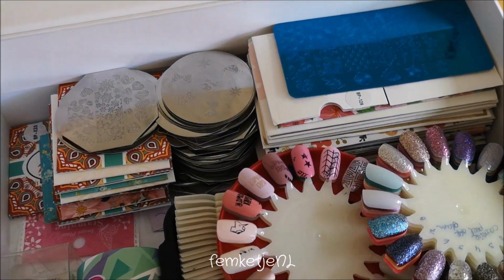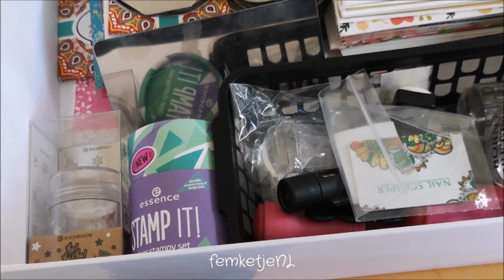My Stamping Plate Collection💅- femketjeNL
❤My Stamping Plate Collection💅❤
Going through all of my image plates really makes me want to do more stamped designs. Most of my plates are self bought and I have been collecting them for about 15 years now :)